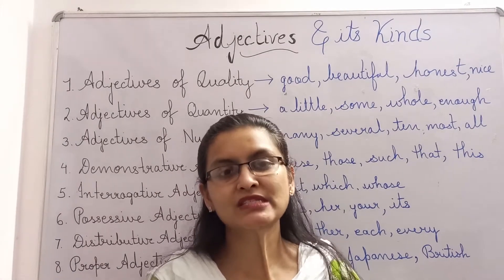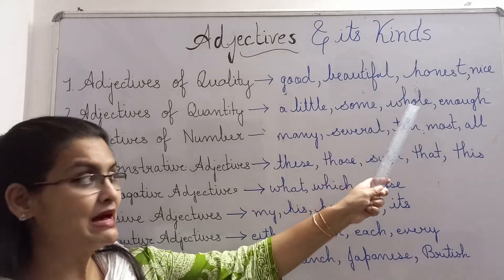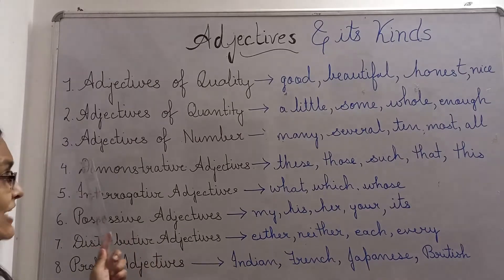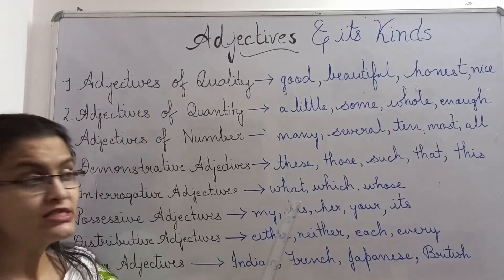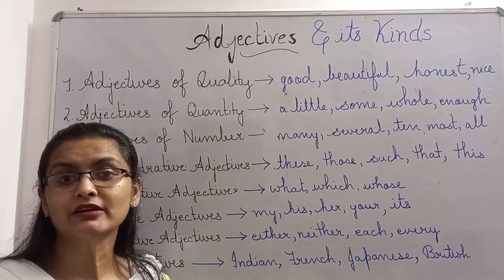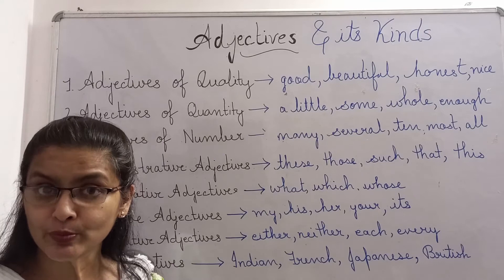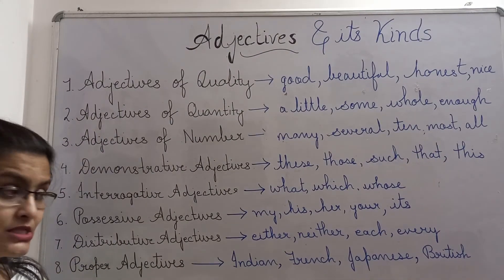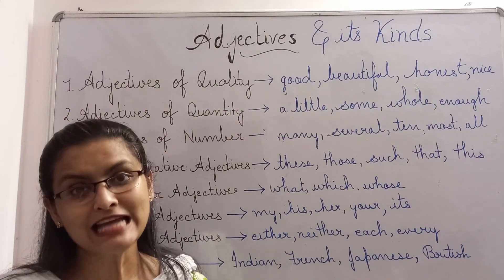Kinds of Adjectives | English Grammar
In this video I have explained the meaning of adjectives and its kinds with examples. The kinds that I have explained are :
1. Adjectives of Quality
2. Adjectives of Quantity
3. Adjectives of Number
4. Demonstrative Adjectives
5. Interrogative Adjectives
6. Possessive Adjectives
7. Distributive Adjectives
8. Proper Adjectives